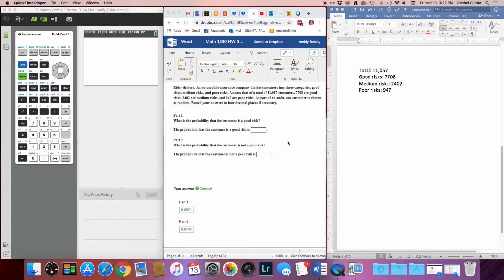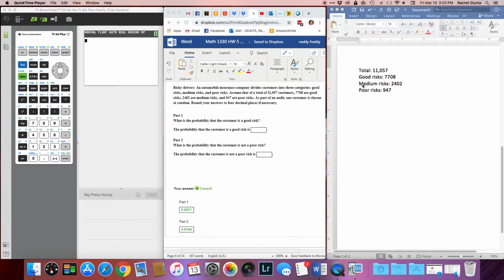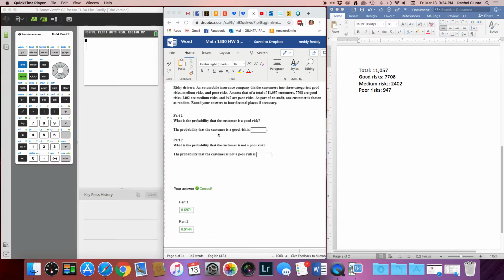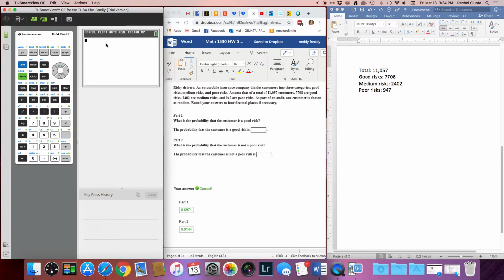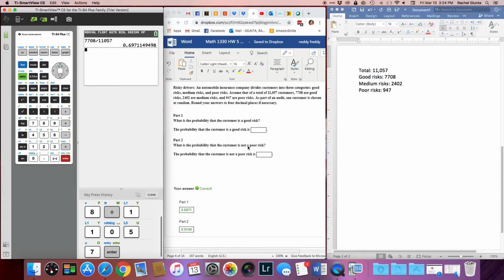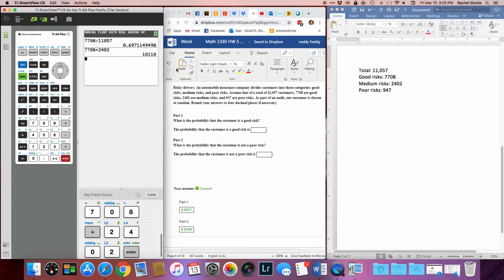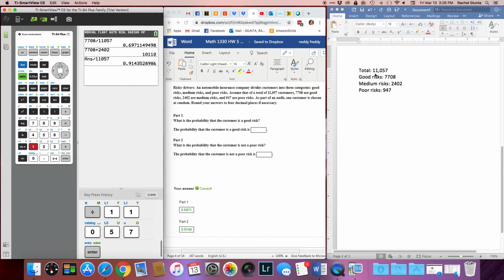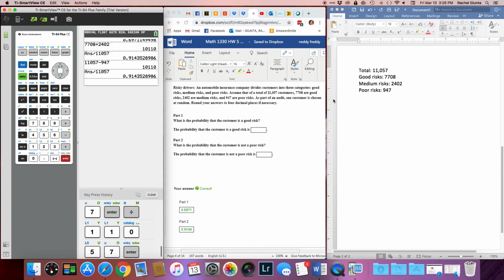5.1 Example 3 good risk poor risk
Risky drivers: An automobile insurance company divides drivers into three categories...
What is the probability that the customer is a good risk?
What is the probability that the customer is not a poor risk?